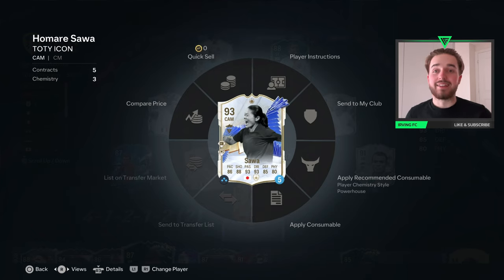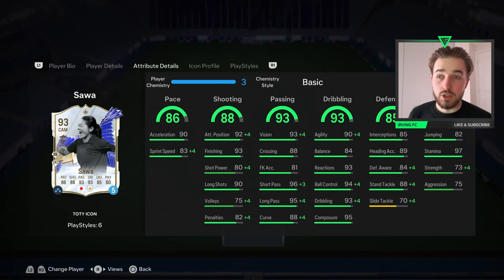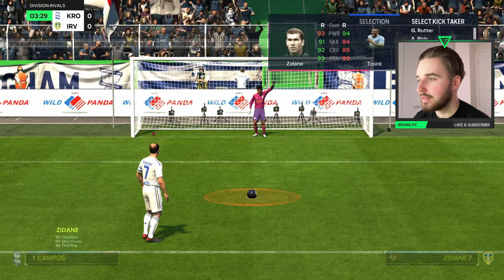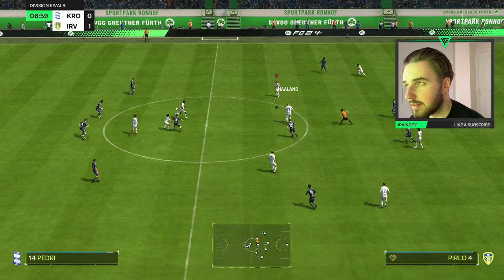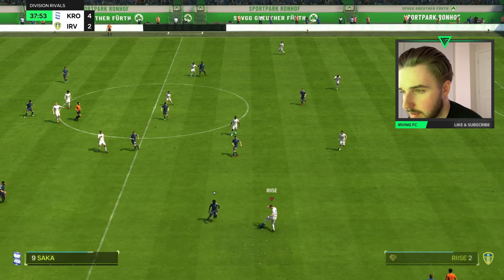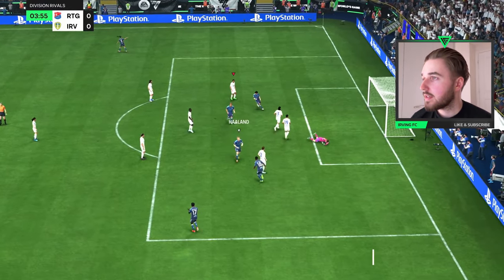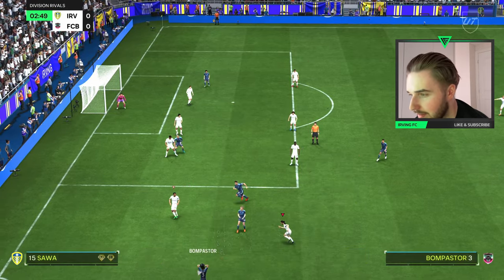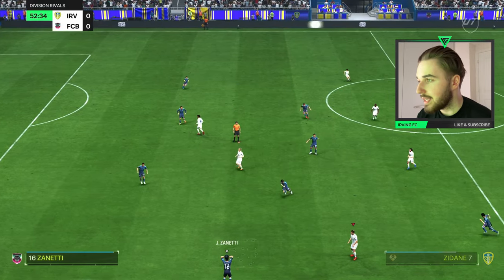IS SHE WORTH IT? 93 TOTY ICON SAWA PLAYER REVIEW! FC 24